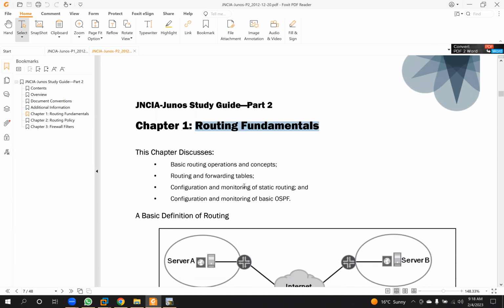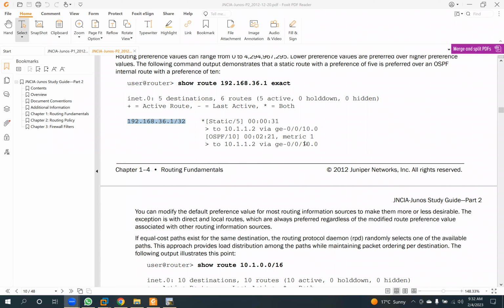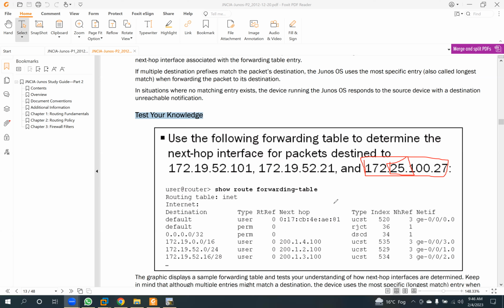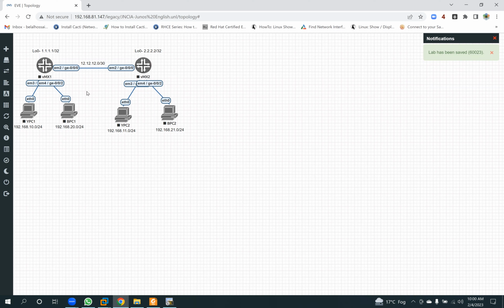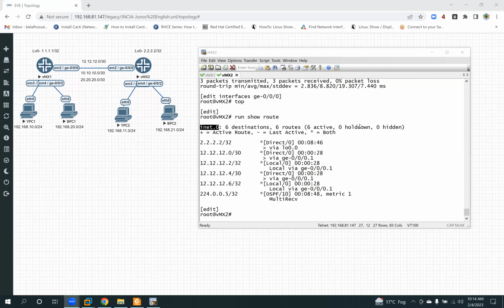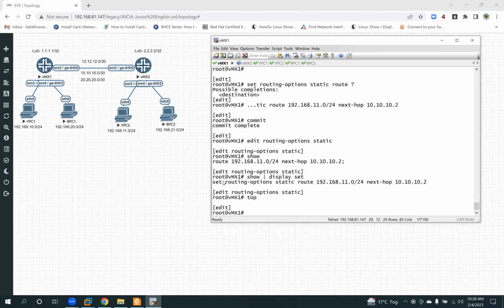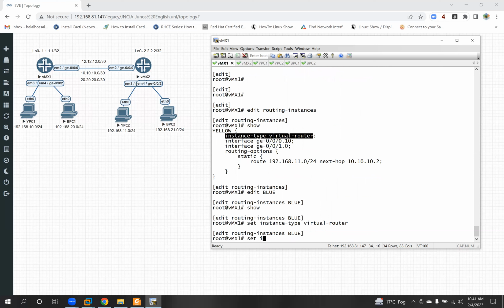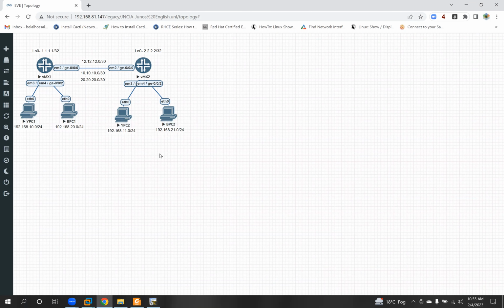JNCIA-Junos Class6 04-02-2023 [Routing Fundamentals- Part1]